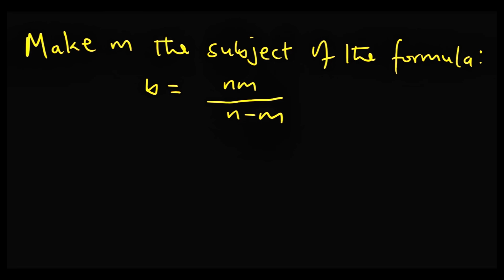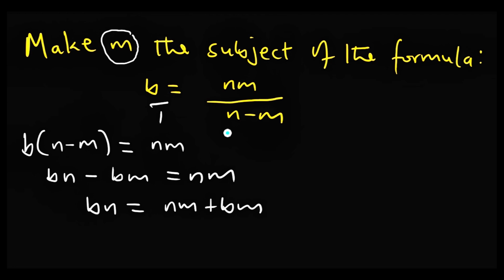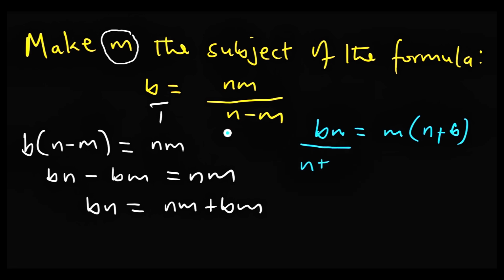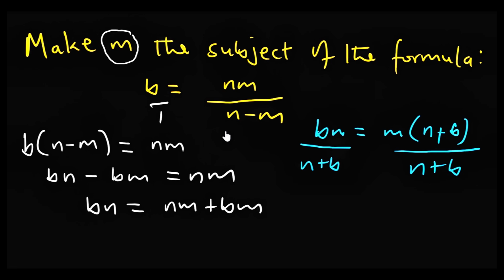Solving for m: How to Make m the Subject of the Formula b = nm/(n-m)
Welcome to our math tutorial channel! In this video, we'll show you how to make
𝑚
m the subject of the formula in the equation
𝑏
𝑛
𝑚
𝑛
𝑚
b=
n−m
nm
. Follow along as we demonstrate each step in a clear and detailed manner, perfect for students or anyone looking to strengthen their algebra skills. By the end of this video, you'll have a solid understanding of how to rearrange formulas to isolate variables.